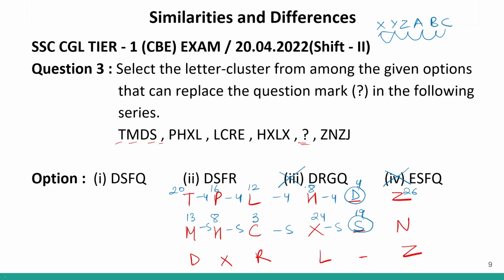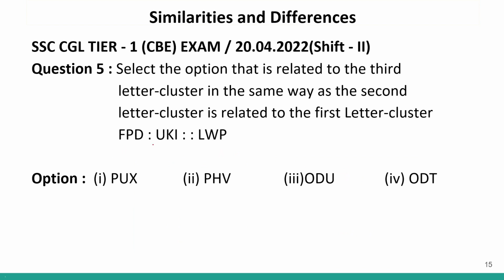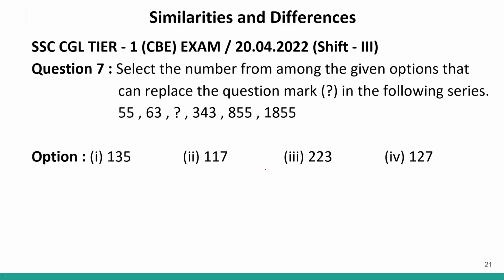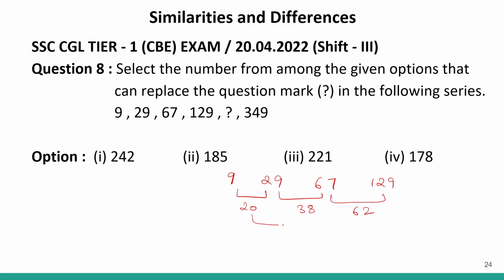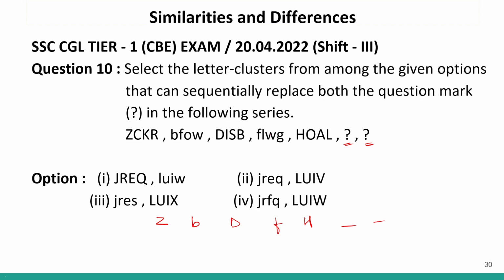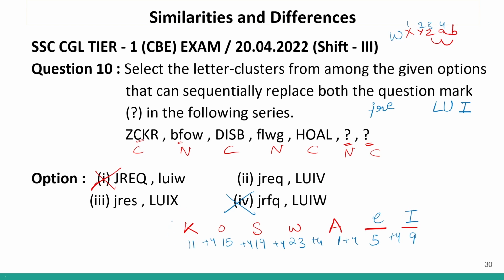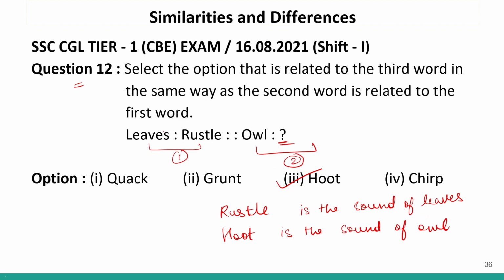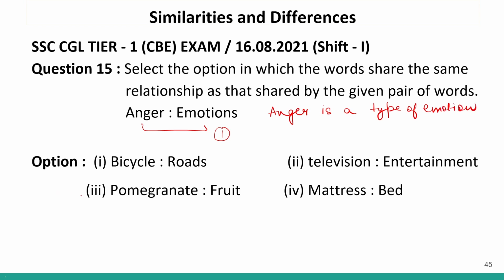Similarities and Differences 6th Part: Pervious Year Questions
Subject: Reasoning Abilities
Programme Name: Similarities and Differences
Course Name: SSC

In this video we have covered the previous year questions of SSC Exam on similarity and differences.

📡 Key Features:
Syllabus-based Content